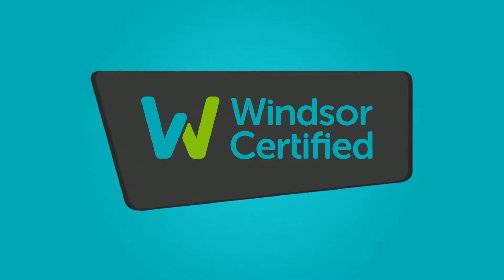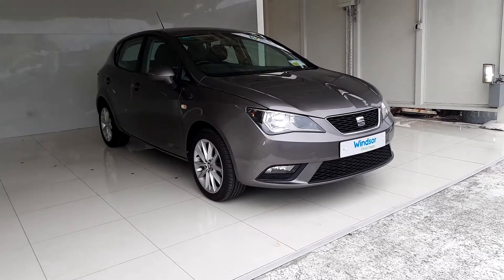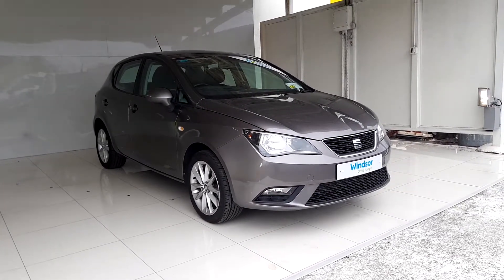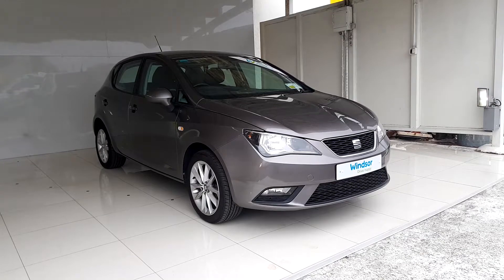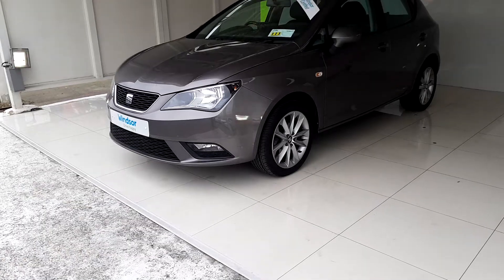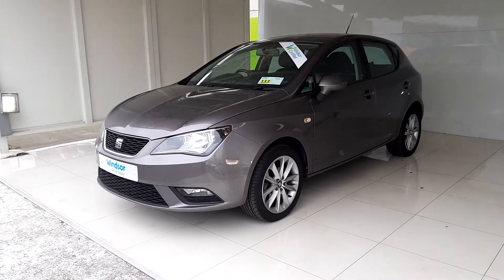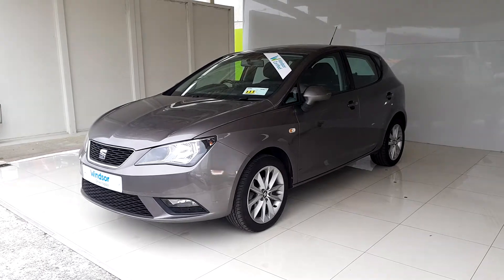SD65ZFL - 2015 SEAT Ibiza TOCA